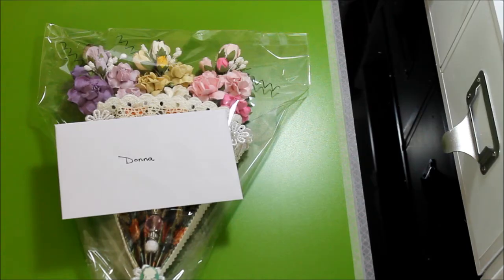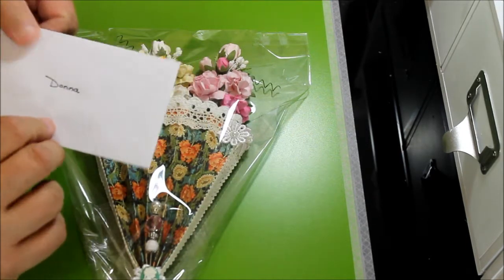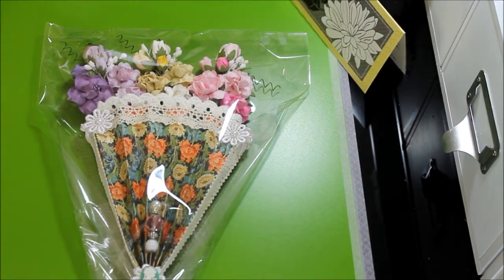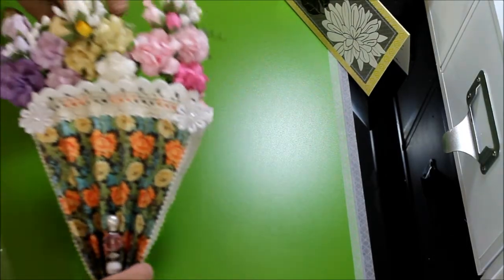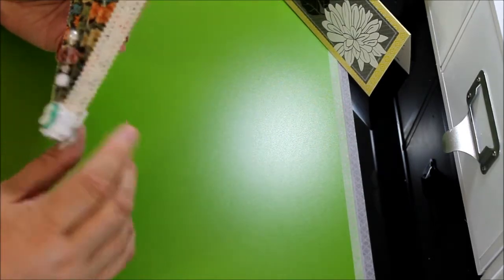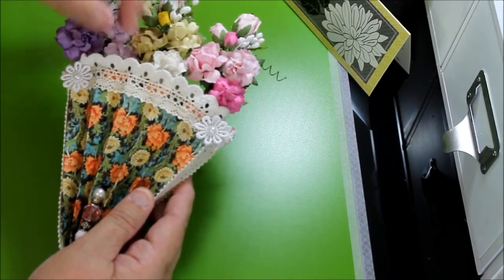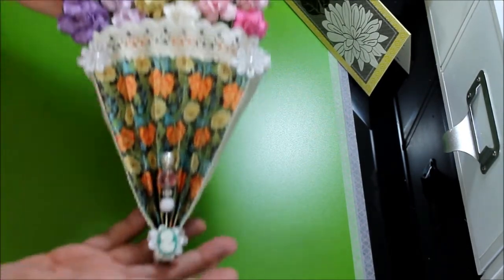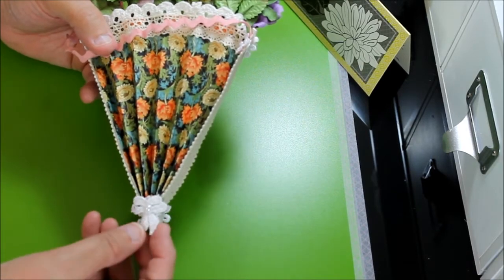Friendship Umbrella Mini Swap From Debbie Vignola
If you have any questions leave them below and I will get back to you as soon as I can.

Debbie Vignola Channel in this video below, you will see what I sent her: Check out her channel, she's such a sweet lady.